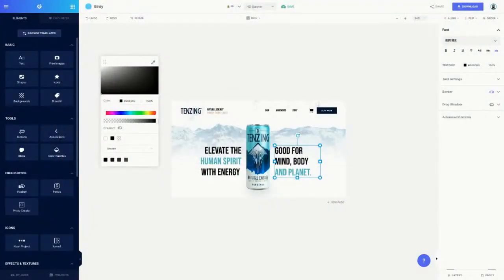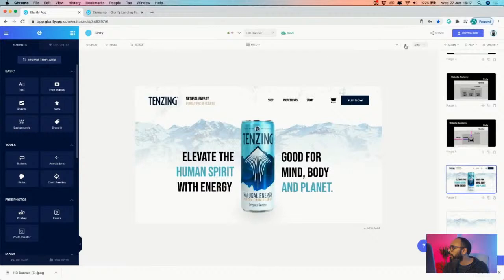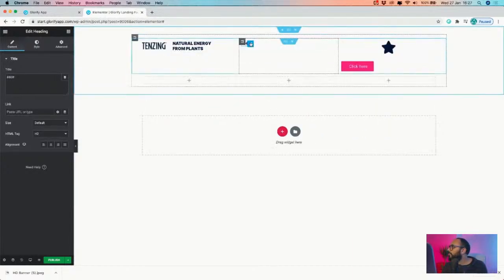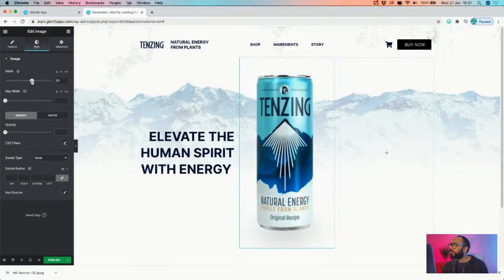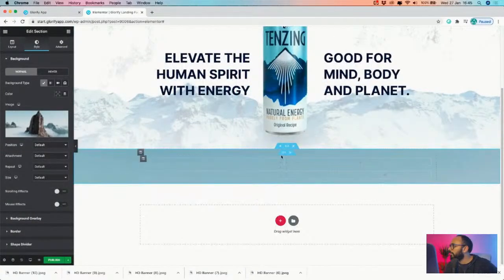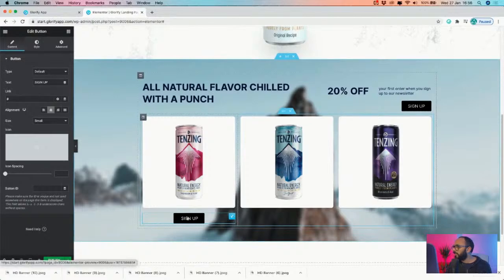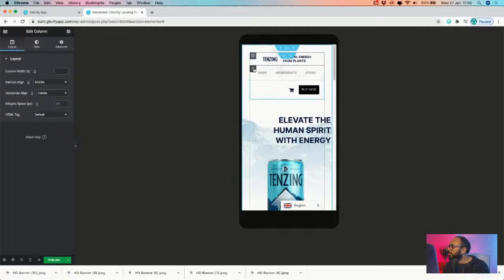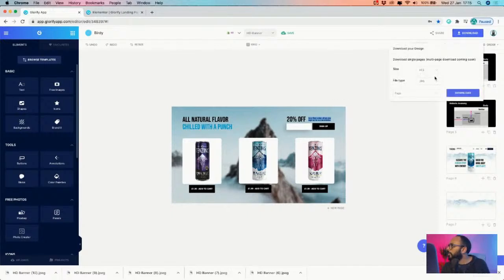Exporting your designs to a landing page builder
Learn the workflow to go from a flat glorify design to a responsive web page!